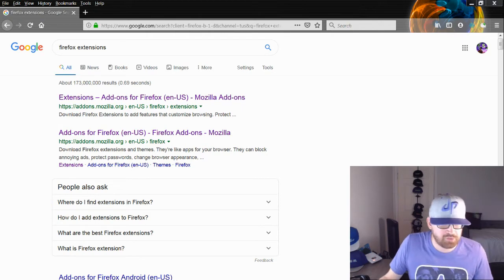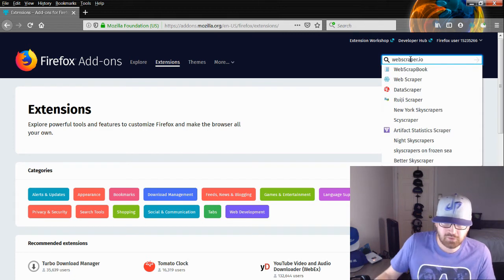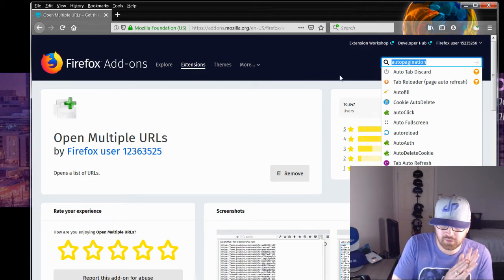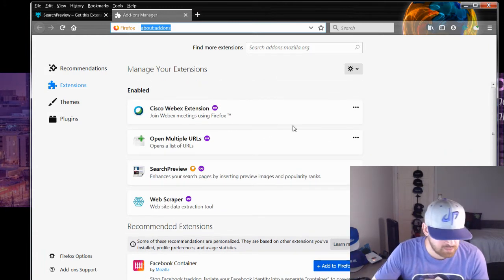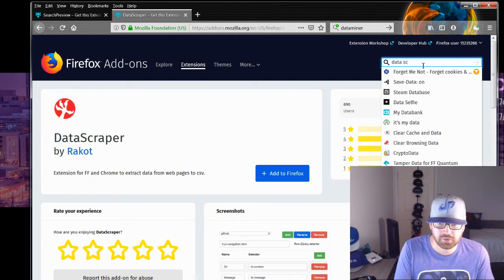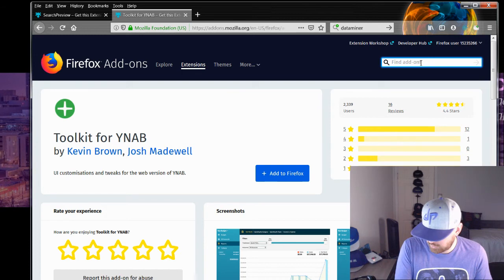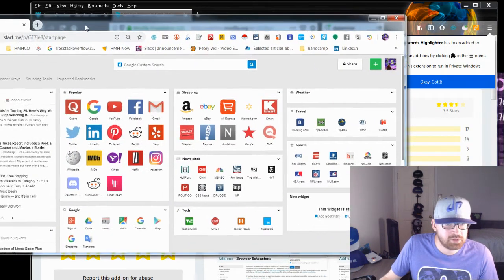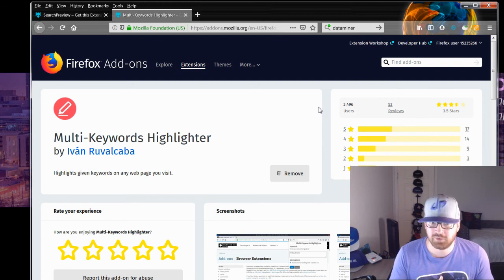SourcingIRLAfterDark: Finding Firefox Extensions and Add Ins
How to Find Firefox Extensions and Add in, some that I've noted here are Webscraper.io, SearchPreview, Multiple URL Opener

Also look on Dean Da Costa's channel for more extensions in general